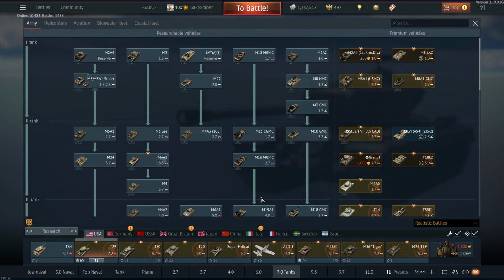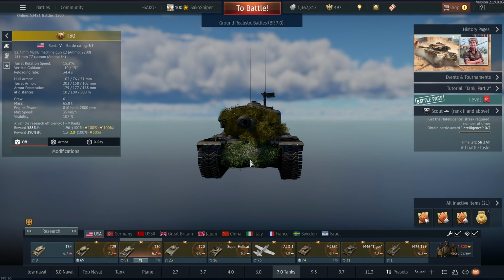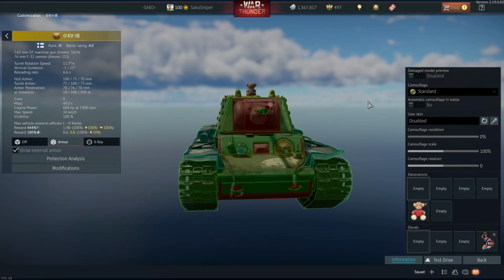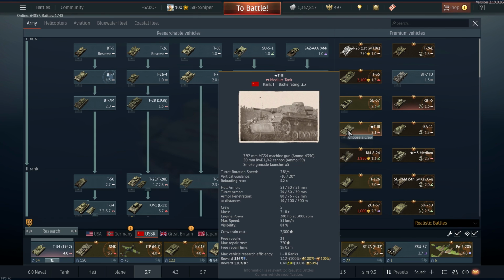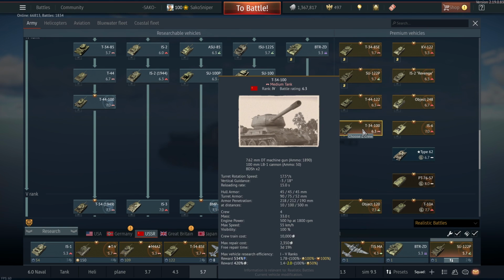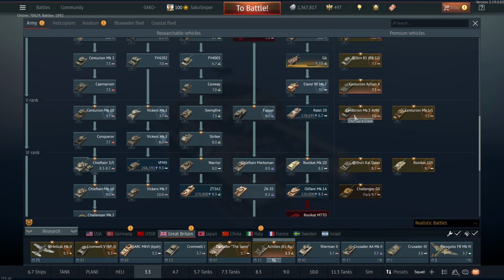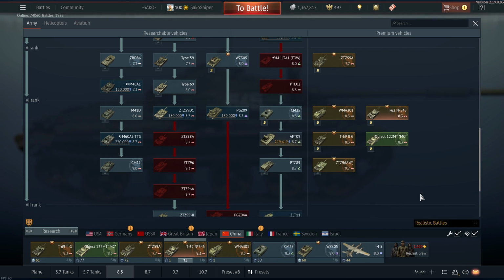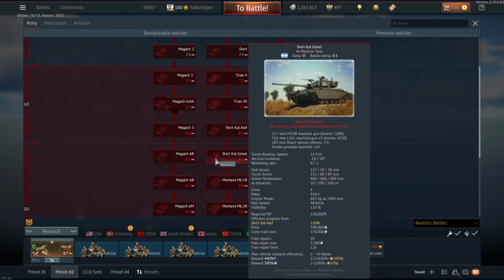2022 WAR THUNDER PREMIUM GUIDE - TANKS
USA (0:00)
Germany (22:52)
Russia (46:16)
Britain (1:09:18)
Japan (1:24:46)
China (1:30:49)
Italy (1:37:09)
France (1:41:14)
Sweden (1:46:15)
Israel (1:49:55)